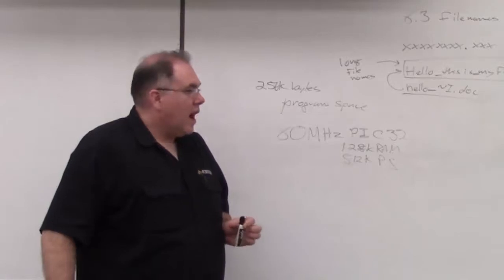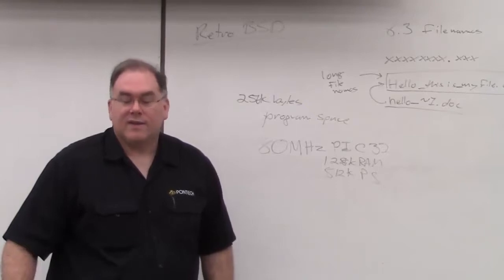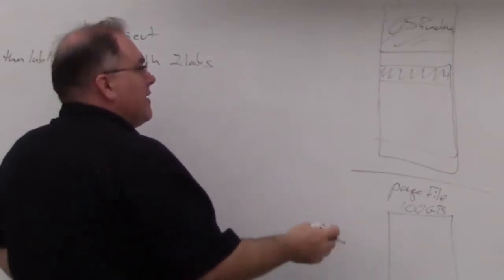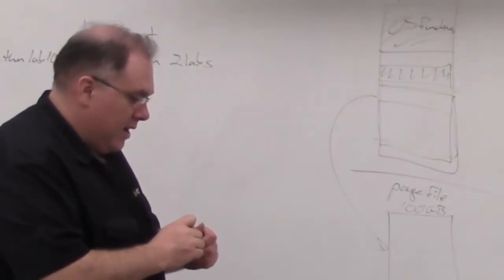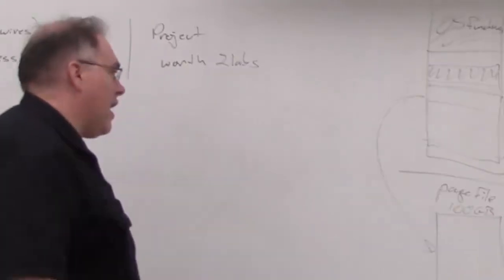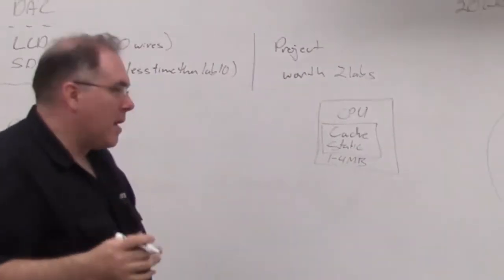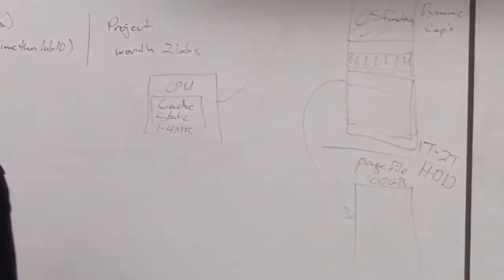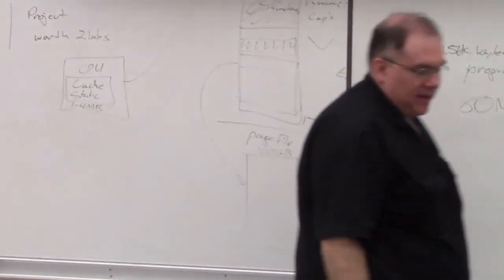Elec74 Lab 13 Using SD Cards 3